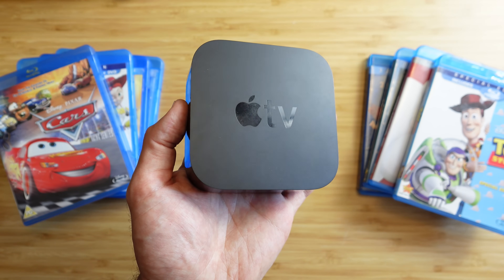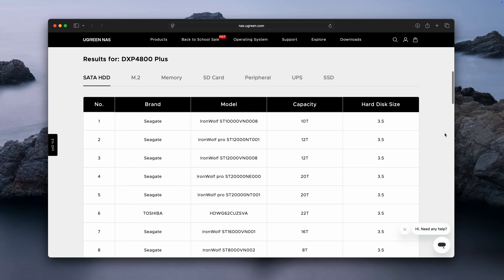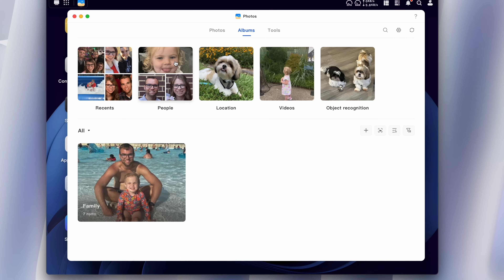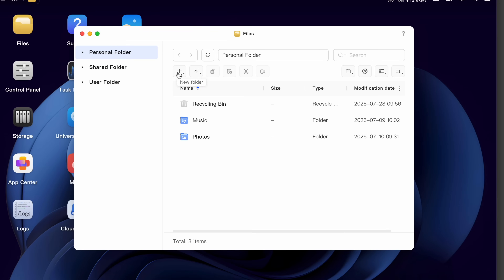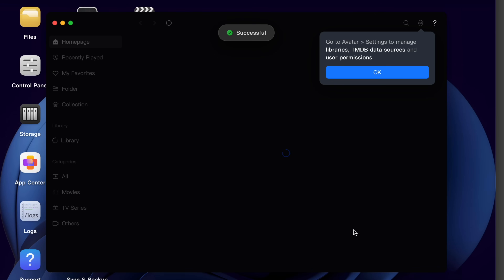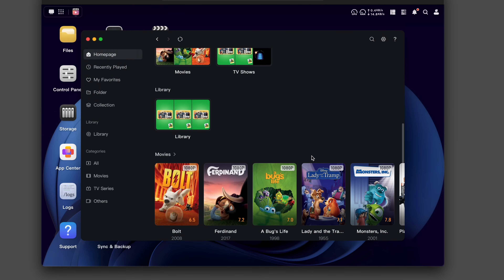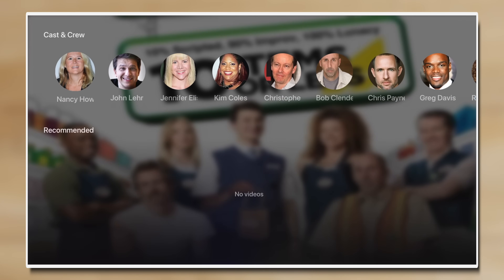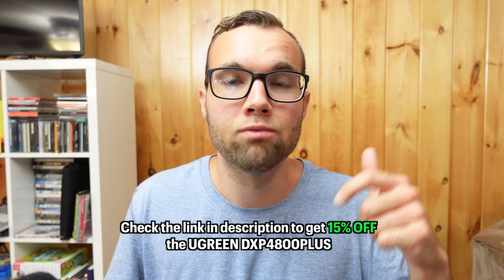I Made an Apple TV Streaming Service from My DVDs (Ugreen NAS)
Today I’ll be setting up my own media server to stream my entire dvd and tv show collection on my Apple TV using the UGREEN DXP4800PLUS NAS and the Theatre app. It’s my personal streaming service with no ads, no subscription, and no monthly fees.

🌟 My Apple Home Setup 🌟

🛍️ Featured Products:
UGREEN NAS DXP4800 Plus
Western Digital (4TB) Hard Drive
Pioneer Blu-Ray DVD Writer (what I use)
LG Blu-Ray DVD Writer
LG DVD Writer (does not support Blu-Rays)

Compatible Drives

🔊 HomePod mini
📺 Apple TV
⚡️ Siri Shortcuts
🪄 Automation Ideas

—— ⏰  CHAPTERS  ⏰ ——
0:00 - Intro
0:23 - Step 1: Setup storage for your media (NAS Overview)
2:34 - Step 2: Create Digital Copy of your movie (Transfer DVD’s to NAS)
3:22 - Step 3: Organize Your Media Files
4:07 - Step 4: Setup Theatre App on NAS (add library, modify content)
5:24: Theatre App Walkthrough (setup library, settings)
6:01 - Step 5: Theatre on the Apple TV Experience
7:12 - Final Thoughts